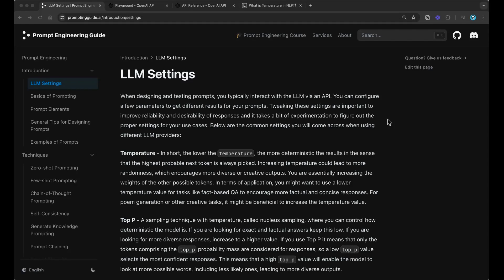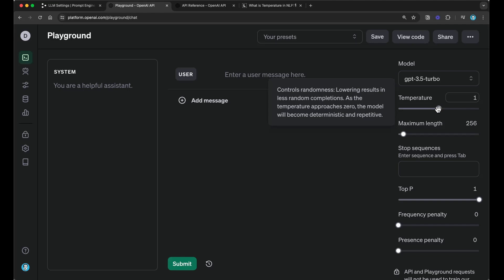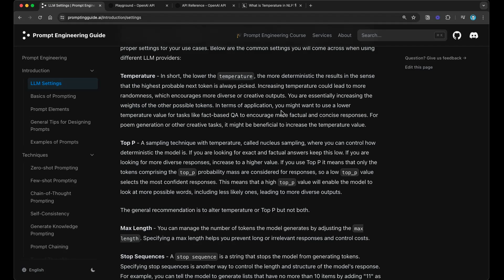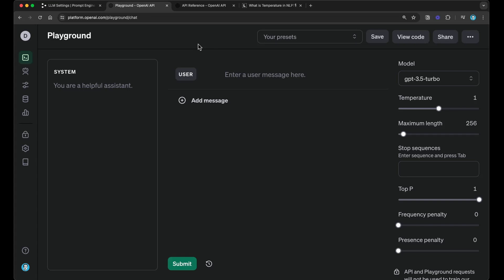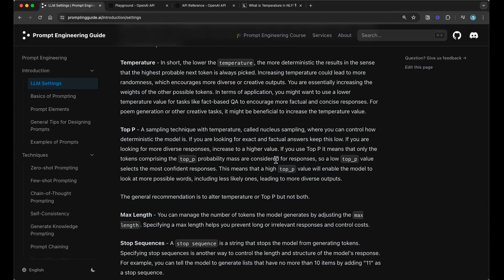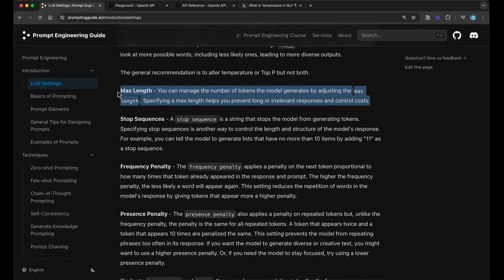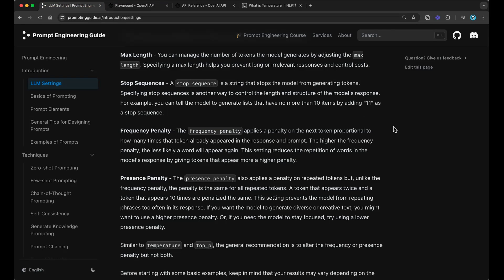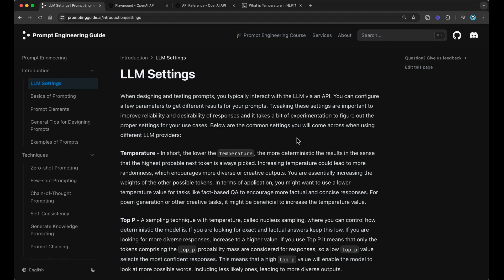Understanding LLM Settings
An explainer for understanding various LLM settings such as temperature, top_p, frequency penalty, stop sequence, and more.